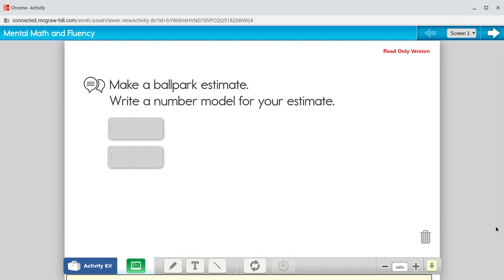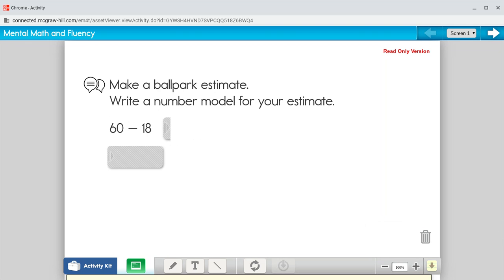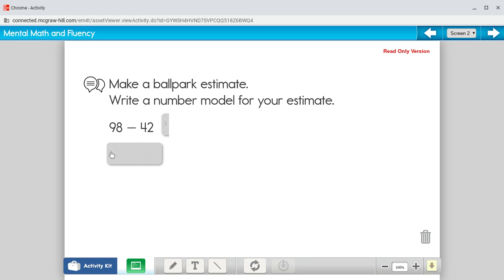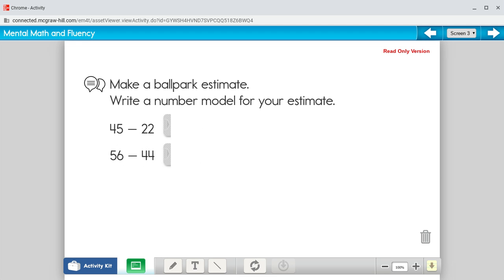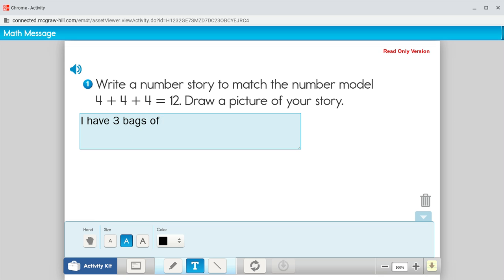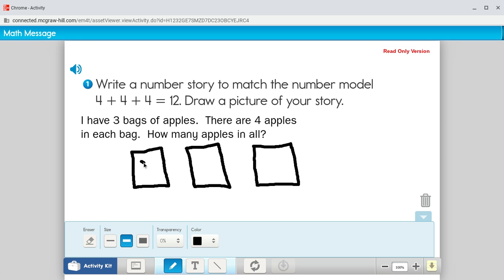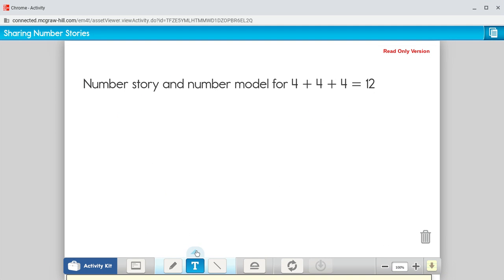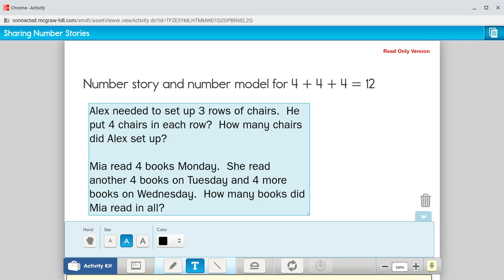Math Lesson 8 9 Mental Math and Math Message